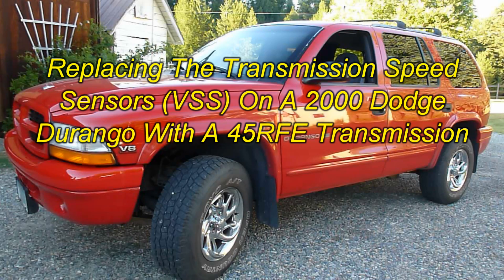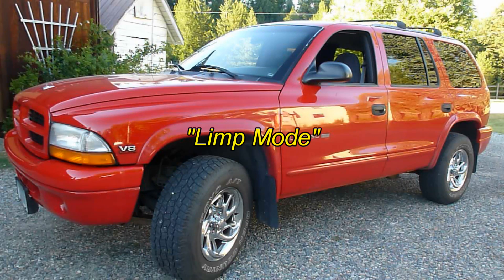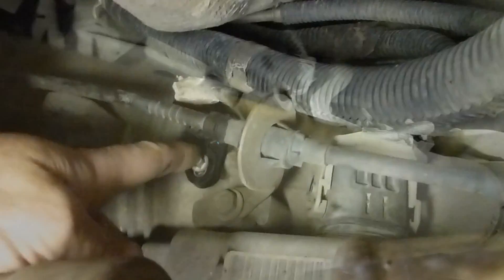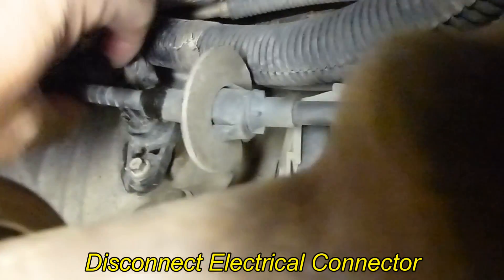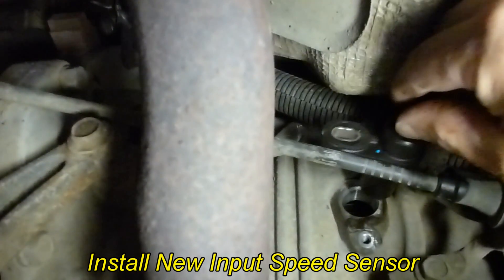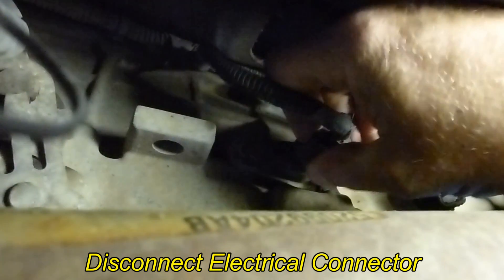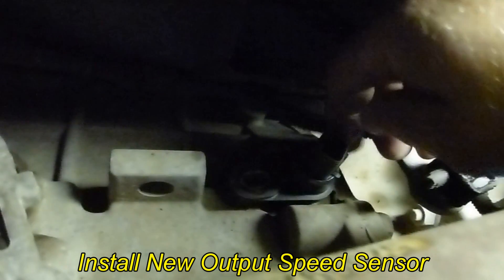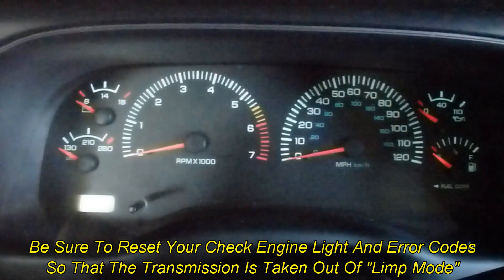Dodge & Jeep Transmission Sensor Replacement On 45RFE & 545RFE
Replace the defective Input/Output (VSS) transmission speed sensors on Dodge Durangos,  Dodge Dakotas, Jeeps and other vehicles that use the 45rfe and 545rfe transmissions. The error codes P0715, P0731, P0732, P0733 are associated with a bad speed sensor and it will cause the transmission to go into "Limp Mode".